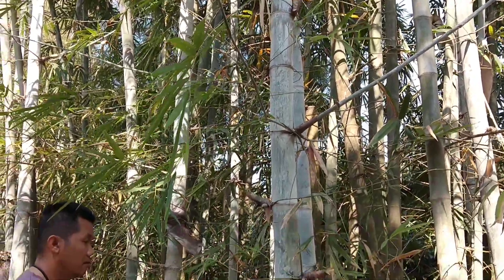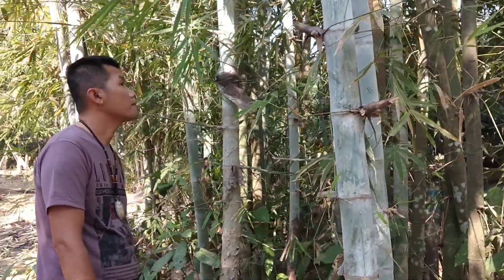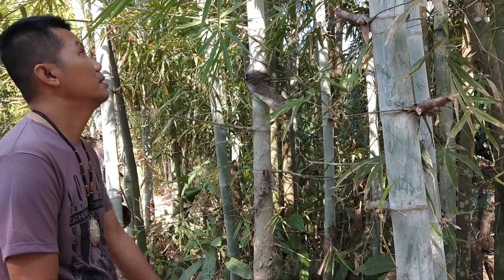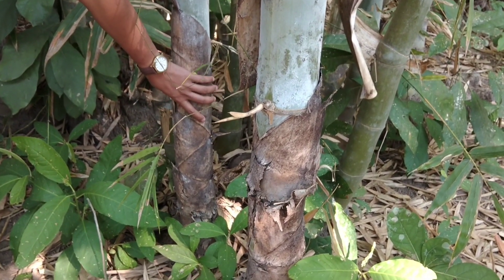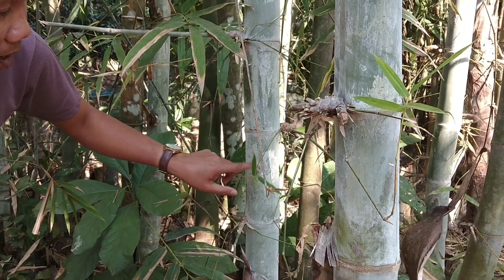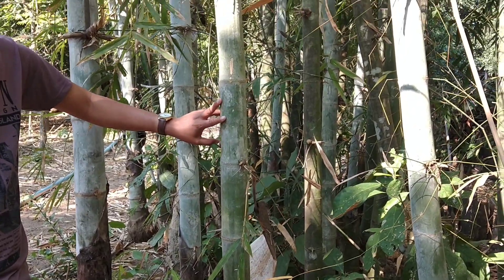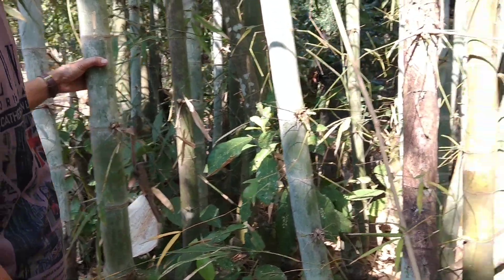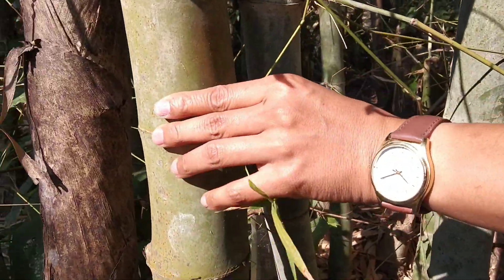อายุไผ่ซางหม่น ดูยังไง เช็คอายุไผ่ การตอนแขนง ไผ่ซางหม่น การขยายพันธุ์ไผ่ เกษตร Rose Thiyada